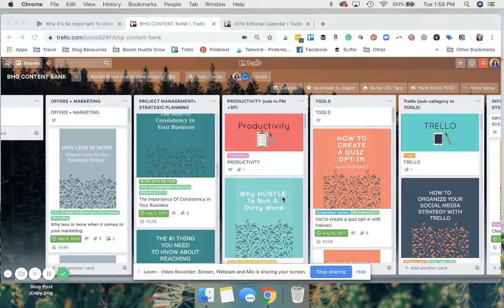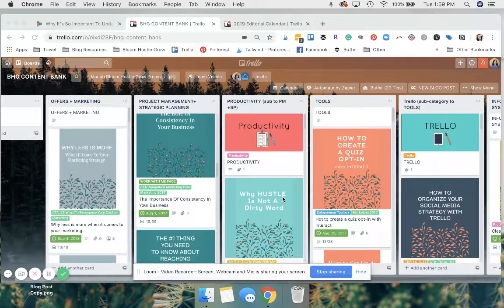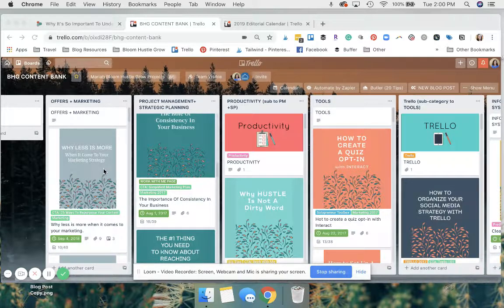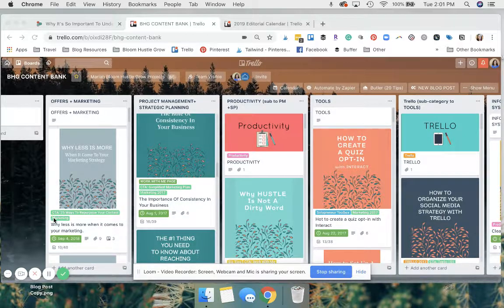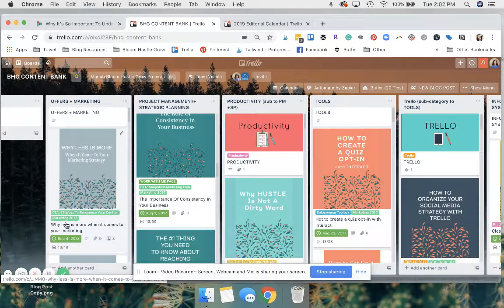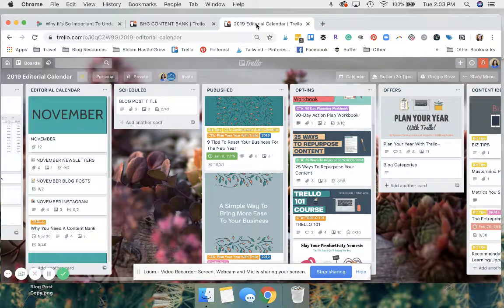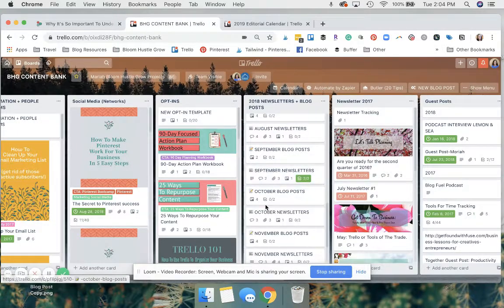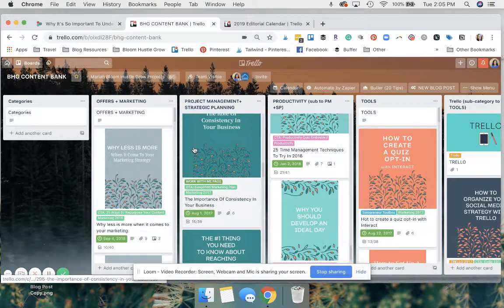How I Use Trello As A Content Bank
This is a short walkthrough of how I utilize Trello to keep all my past blog posts + other content created for Bloom Hustle Grow organized. Get a template + walkthrough video of how to set-up your own here 👉